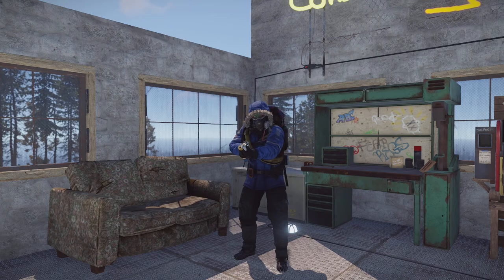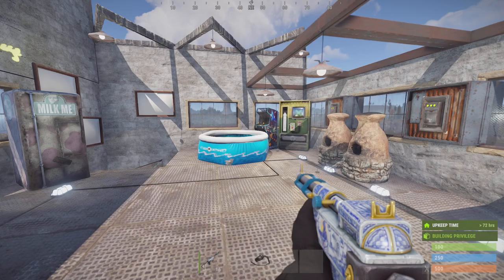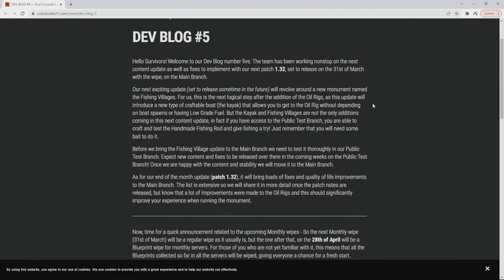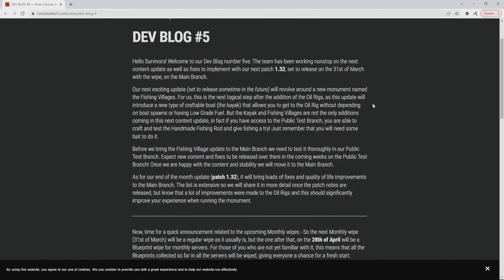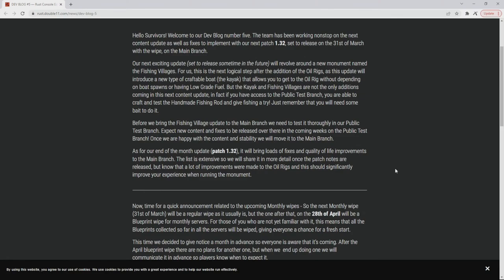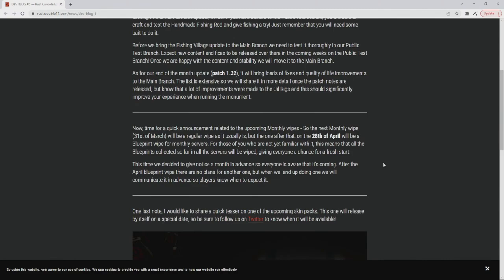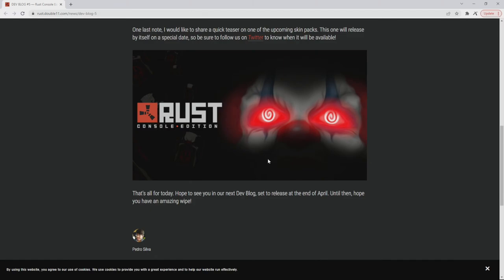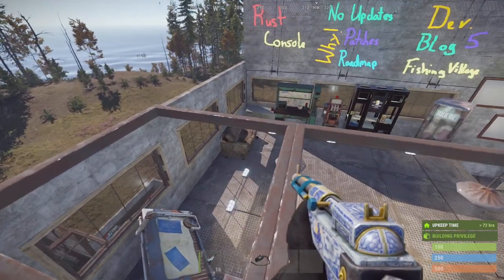Dev Blog 5 Fishing Village Update Patch 1.32 ☢️ Rust Console 🎮 PS4 XBOX NEWS